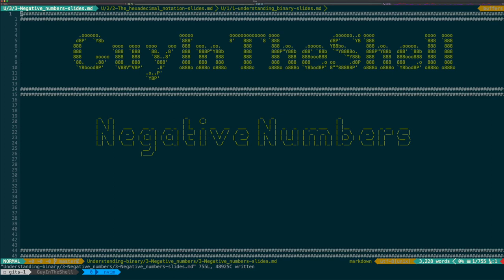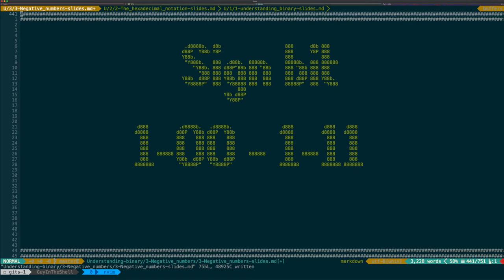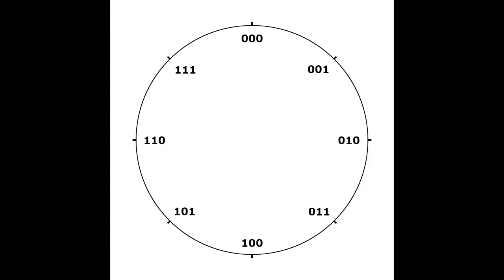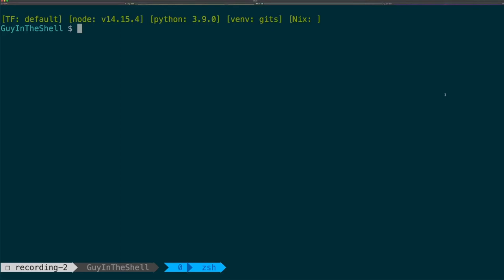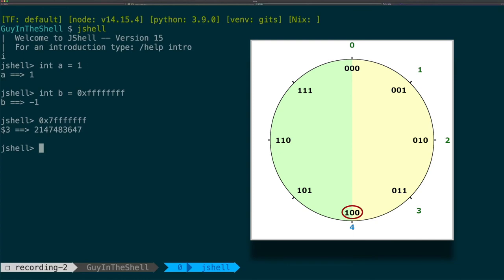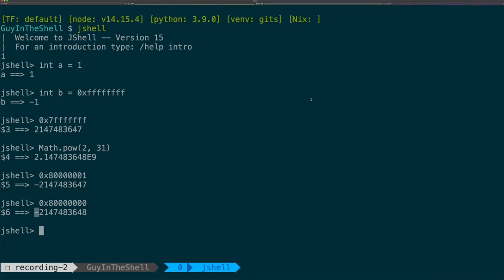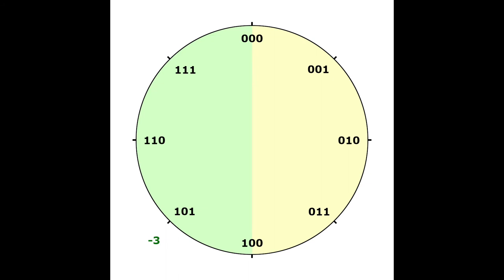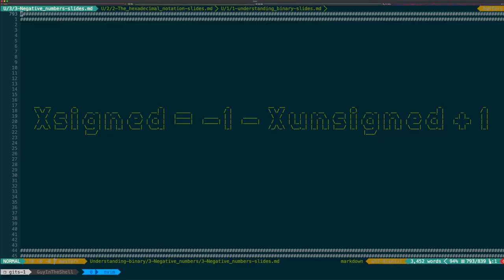Negative Numbers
Let's discover how negative integers are represented in binary

# References
Java documentation: